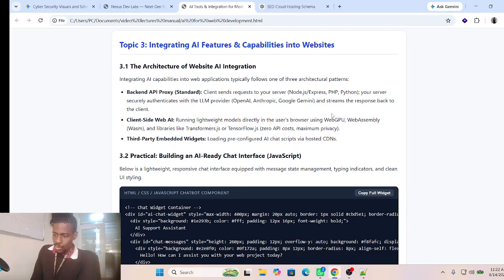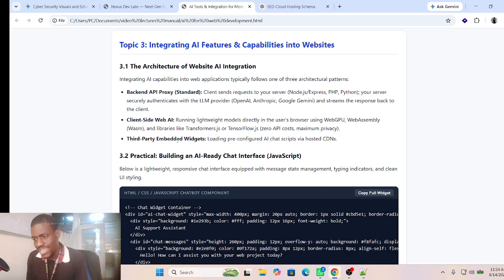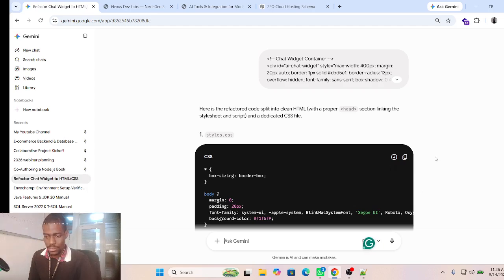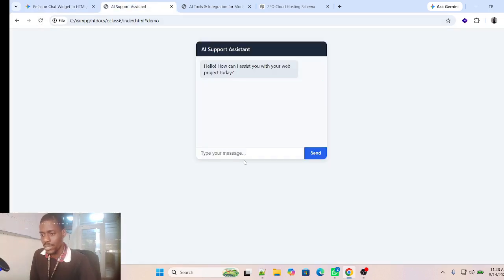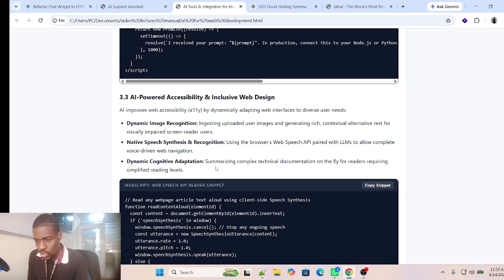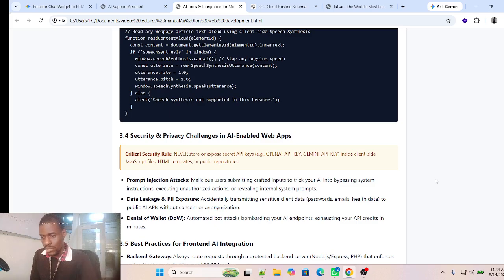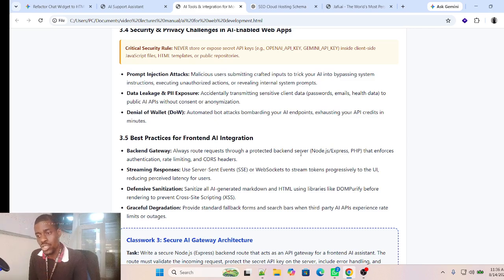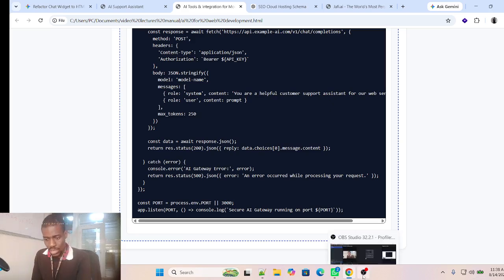Integrating AI Features & Capabilities into Websites: Gemini, ChatGPT, Veo & Smart Chatbots Guide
Struggling to move beyond simple AI wrappers and integrate truly interactive, intelligent features into your web applications? Welcome back to Prince Will Tech Mastery, your ultimate home for zero-fluff, production-ready software engineering and AI automation tutorials. If you want to elevate standard web apps into dynamic, AI-native platforms capable of real-time reasoning, media generation, and automated conversations, this deep-dive masterclass is built for you.

In this practical, hands-on session, we bridge the gap between AI theory and production-grade full-stack implementation. You will learn how to connect modern frontends with powerful LLM endpoints, deploy dynamic conversational chatbots, and integrate next-generation generative video and audio pipelines directly into your web projects.

Google Gemini & ChatGPT API Integration: Connect frontend interfaces to industry-leading AI models to power intelligent search, dynamic content generation, contextual recommendations, and automated reasoning workflows.

Production-Ready Conversational Chatbots: Build, style, and embed contextual, streaming AI chatbots into websites with persistent memory, streaming text responses, and custom system instructions.

Next-Gen Video Generation with Google Veo: Integrate cutting-edge generative video capabilities to dynamically render custom video assets directly within web interfaces.

Interactive Audio Synthesis with Google Flow: Implement adaptive, real-time voice and sound capabilities into your web applications for rich, multimodal user experiences.